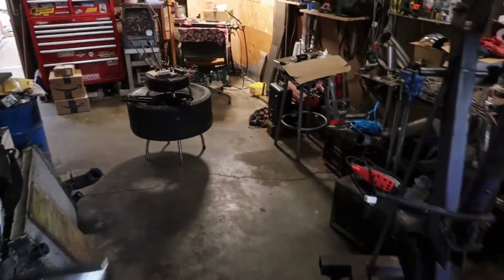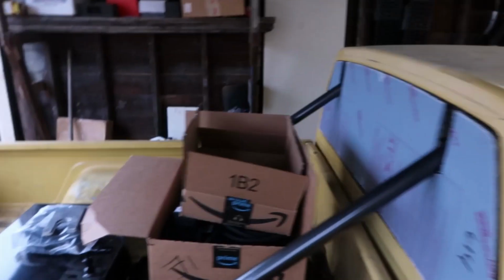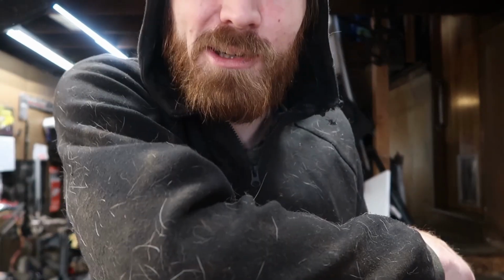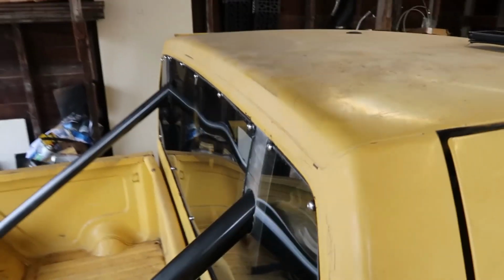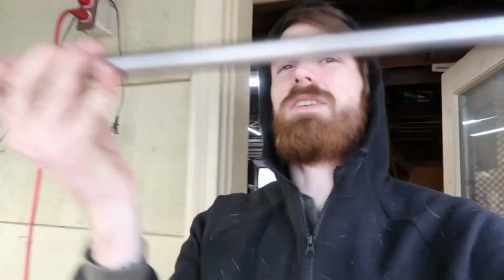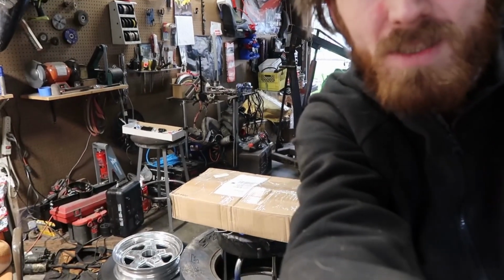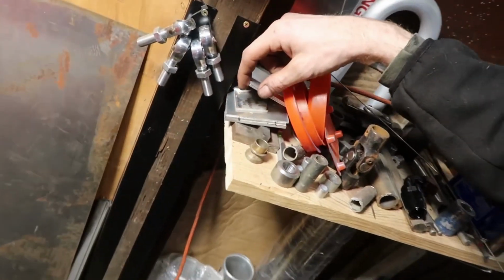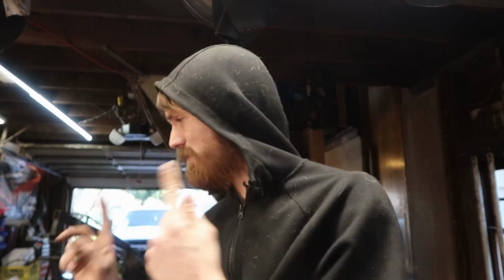Shoot for the Finish, Twin Turbo S10 final Stretch to First Startup!!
Just another Average Joe Builds production lol trying to knock out the last little stuff with this guy and get it to atleast run within the next two weeks so i can jump start the motivation as race season opens full force!!